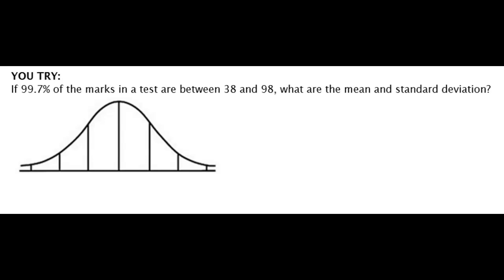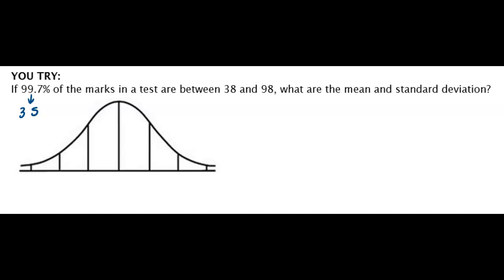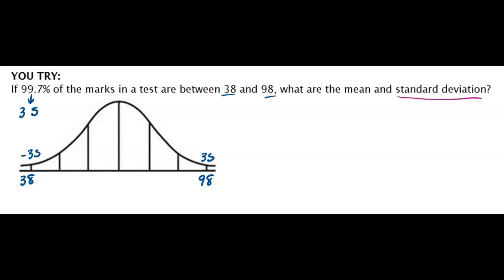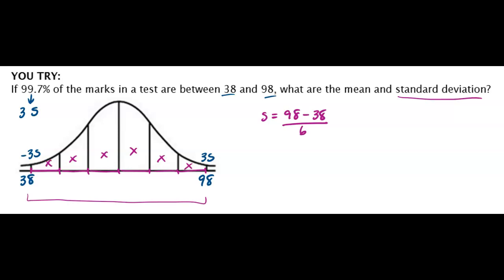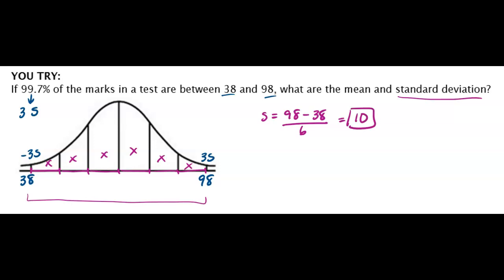1 4 You Try #2